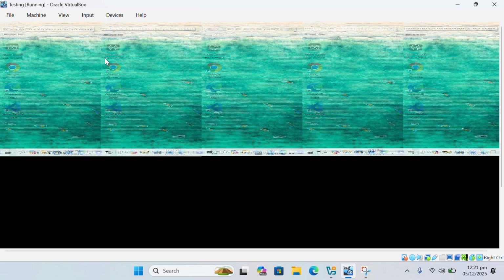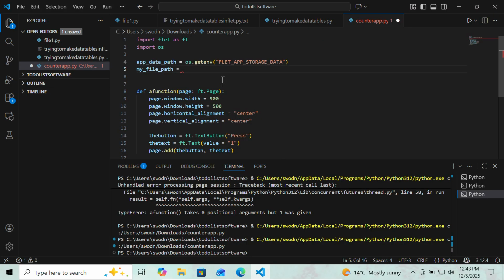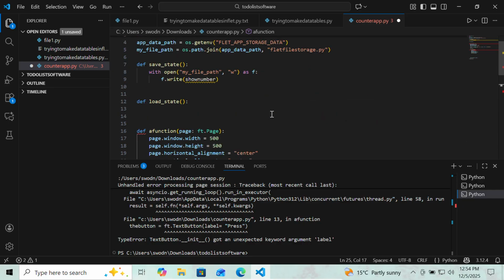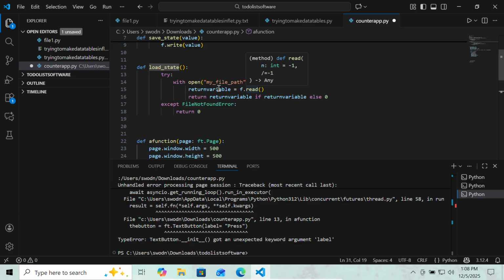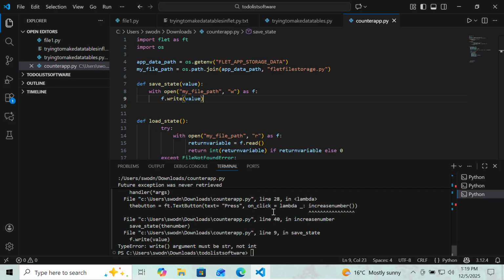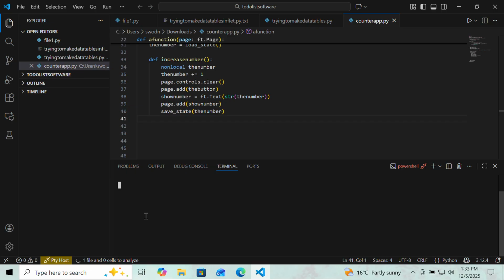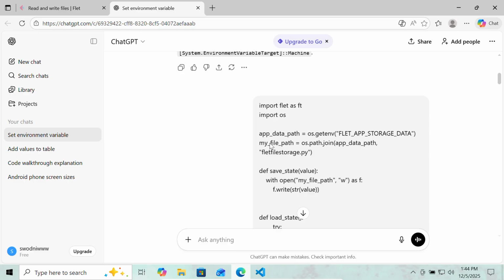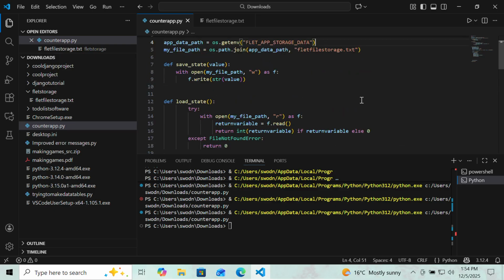Simple Counter App in Python (Flet)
Now, this video was really fun to make. Learned a bit about storing stuff and saving the state of a program somehow.